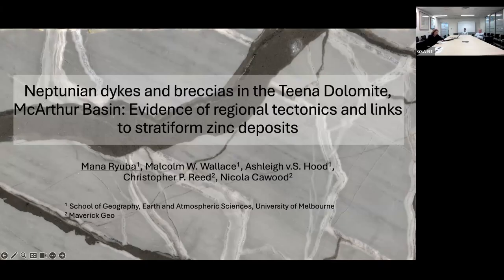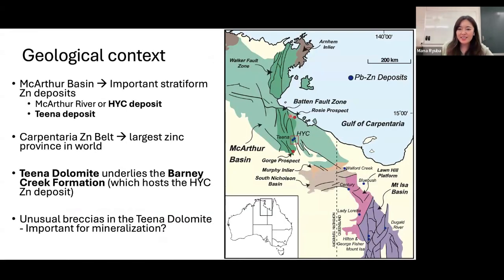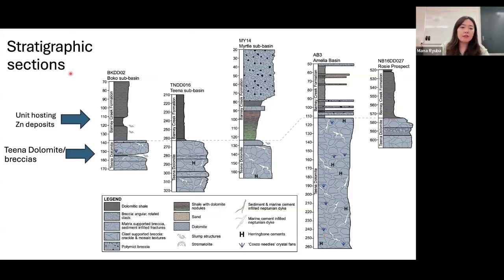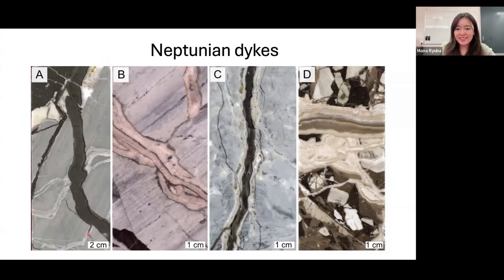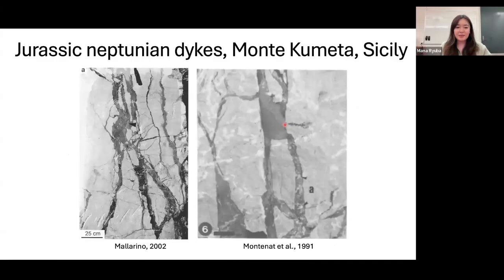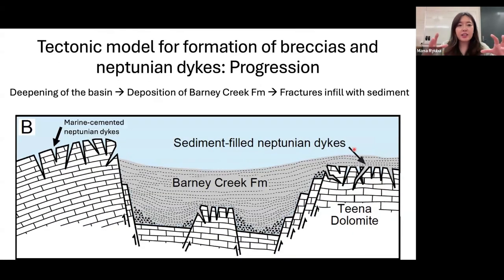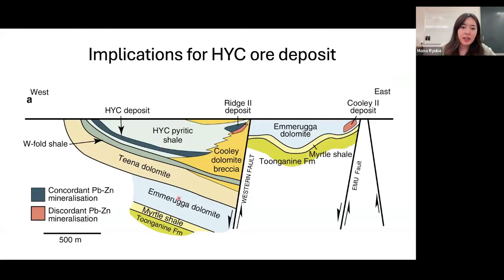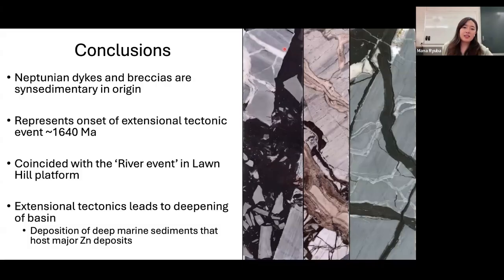GSA Northern Territory Seminar - 18th July 2025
Talk title: “Neptunian dykes and breccias in the Teena Dolomite, McArthur Basin: Evidence of regional tectonics and links to stratiform zinc deposits”
Presenter: Mana Ryuba, University of Melbourne
Date: Friday 18th July 2025
Time: 16:00pm (GMT +9:30)